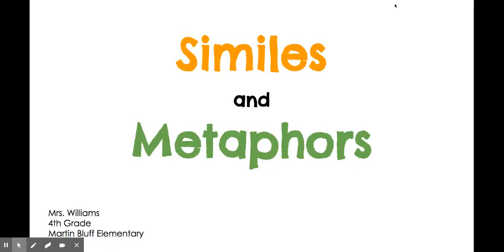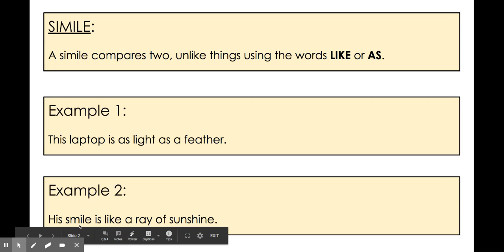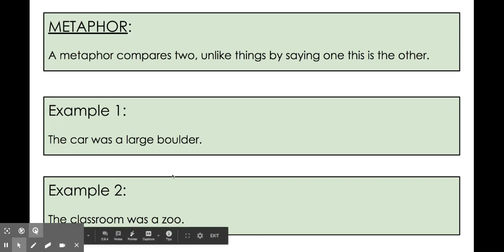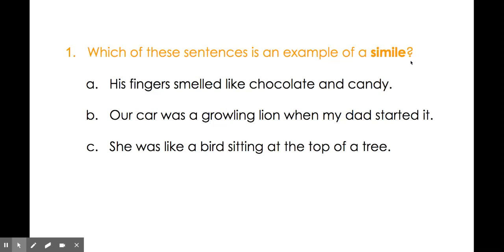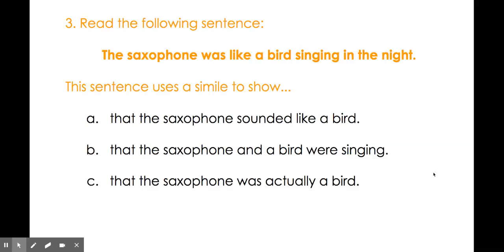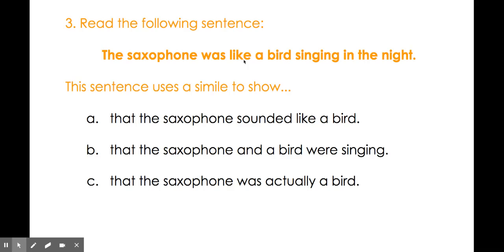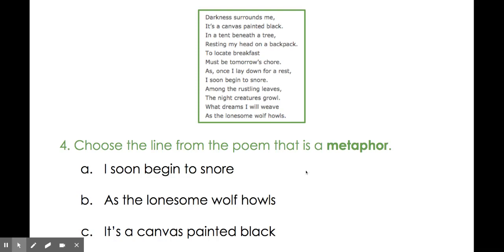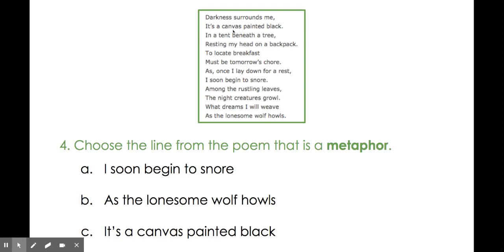Similes and Metaphors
A quick mini-lesson on similes and metaphors.